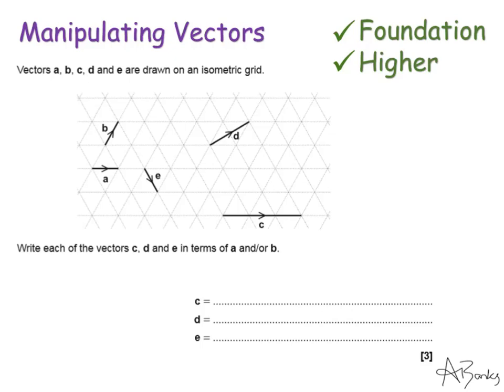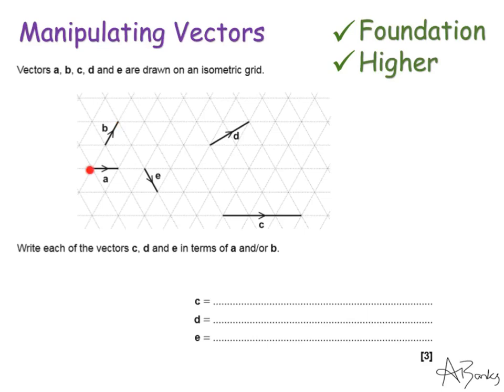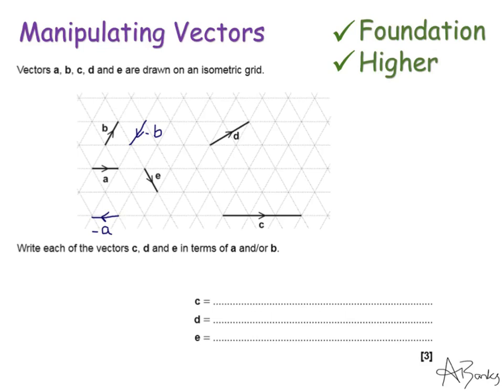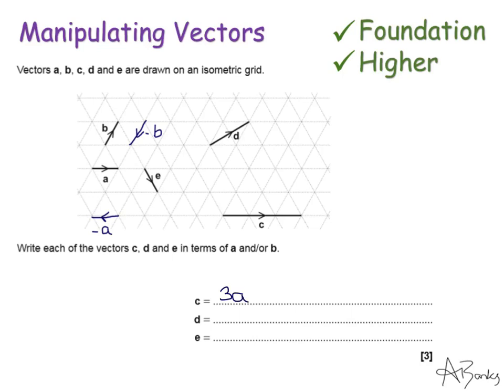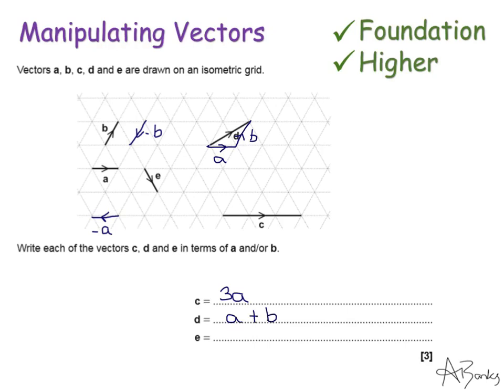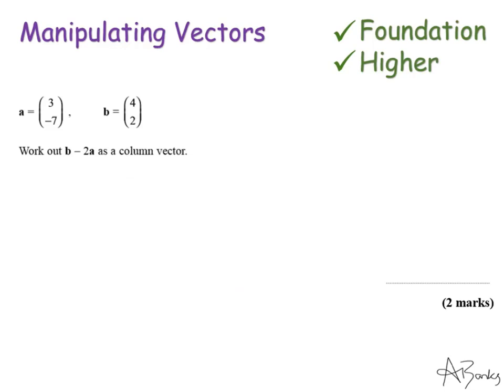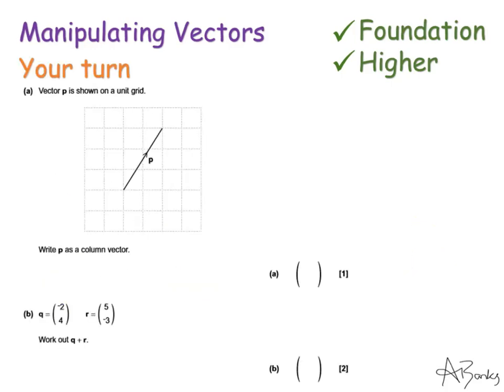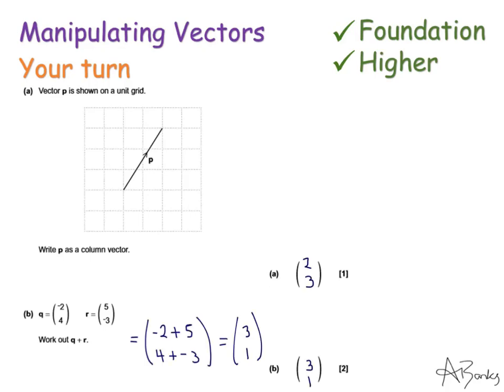Manipulating vectors | Foundation and Higher GCSE | JaggersMaths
How to add, subtract and find multiples of column vectors